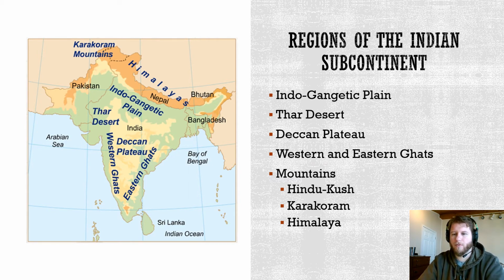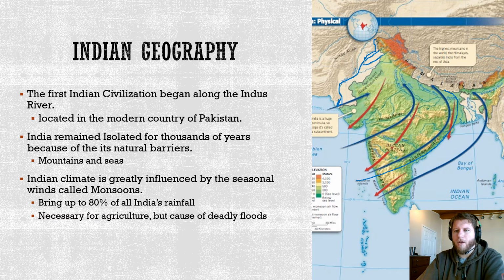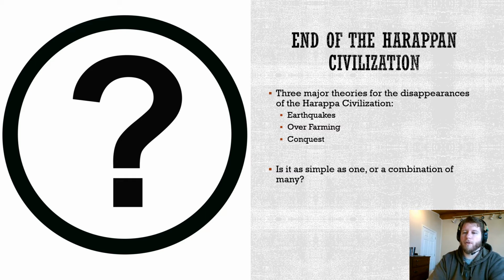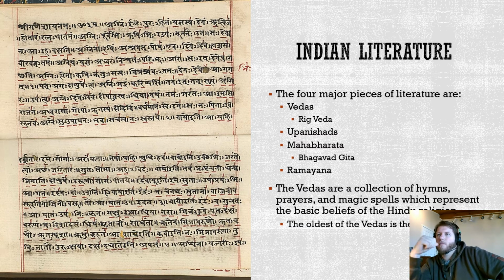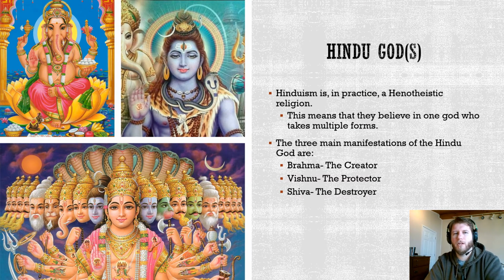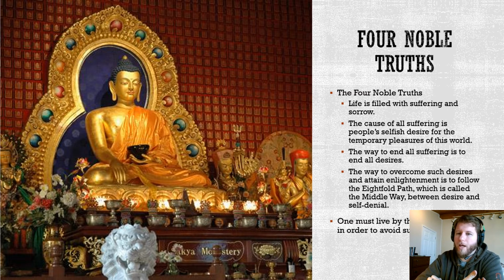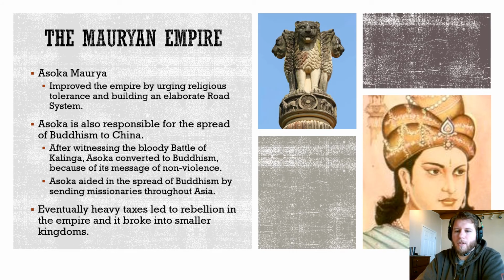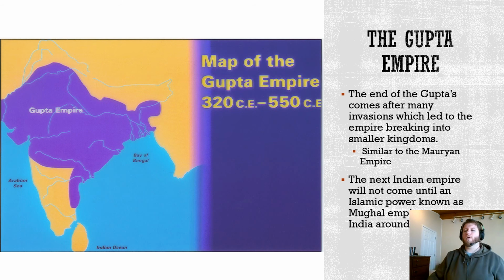Ancient India Lecture